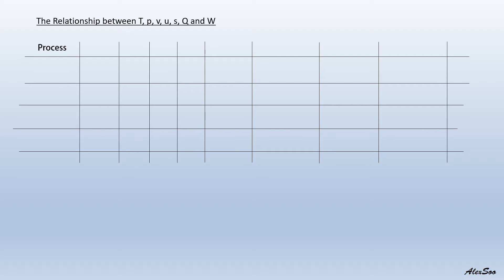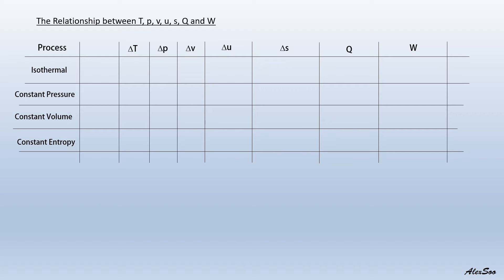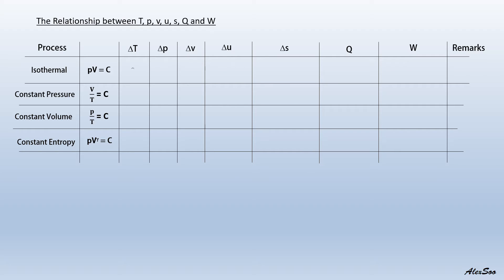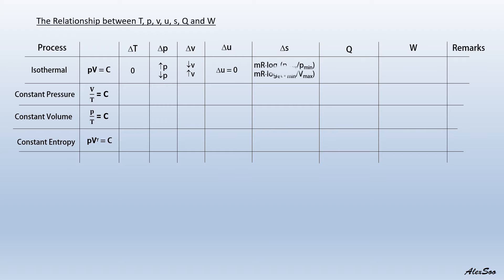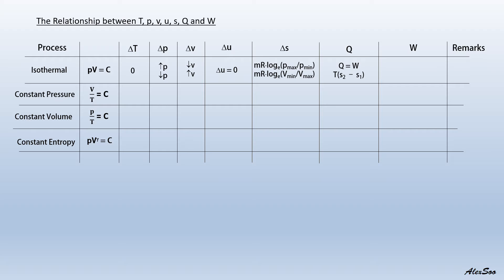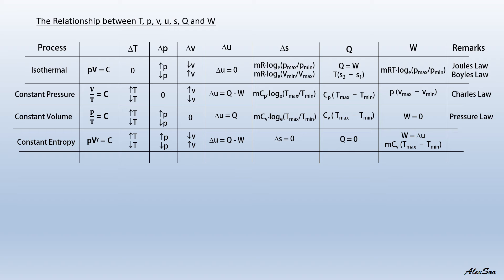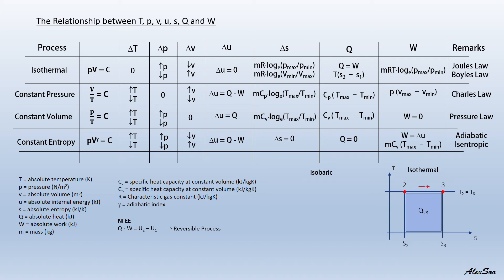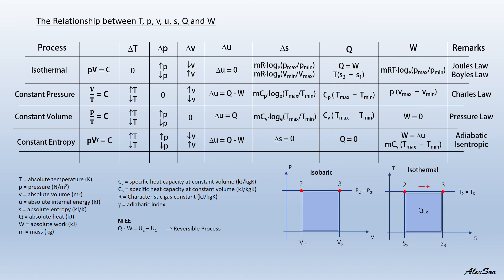Ideal Gas Cycles Part 1b v2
Thermodynamics
Relationships between Pressure, Temperature and Volume
Boyle's Law
Charles Law
Constant Pressure Law
Joules Law
Basic of Thermodynamics
Heat and Work for different reversible process
This content is about 1st and 2nd Law of Thermodynamics.

Stay Safe